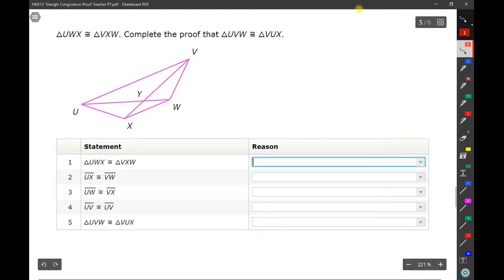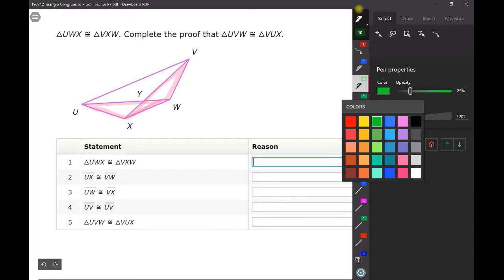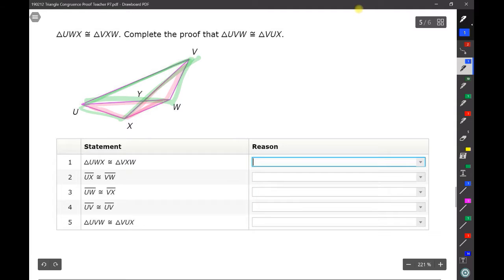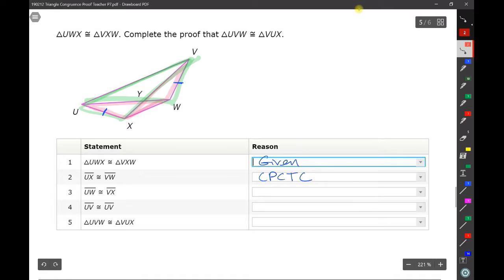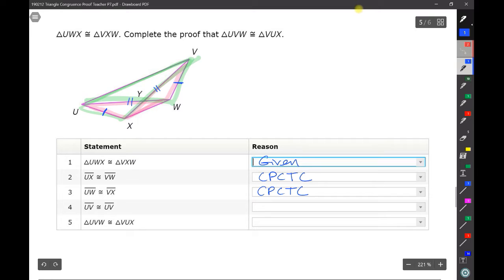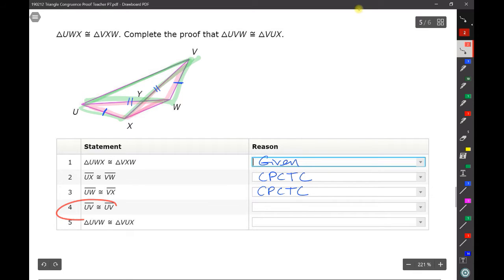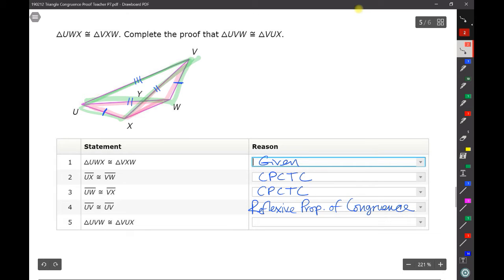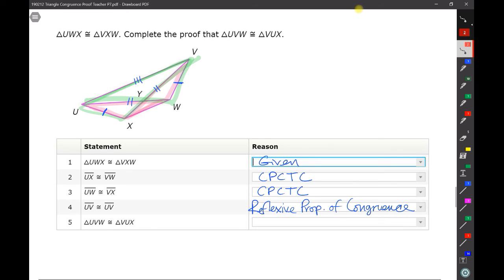190212 Triangle Congruence Proofs Ex 4